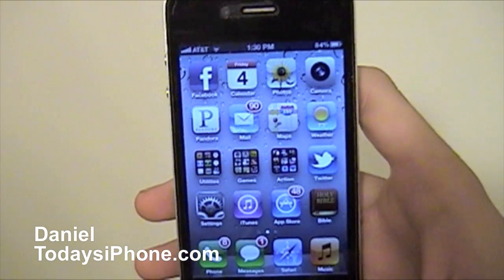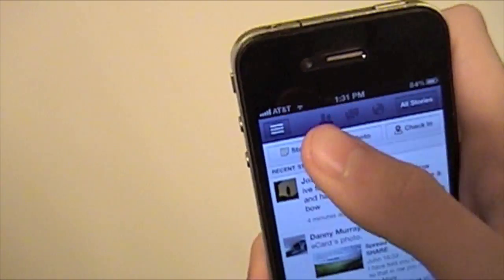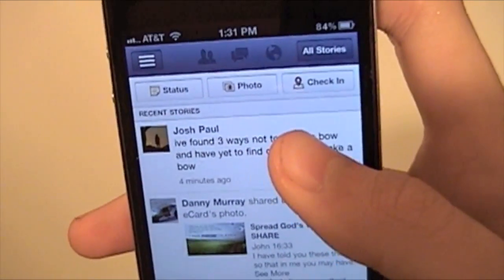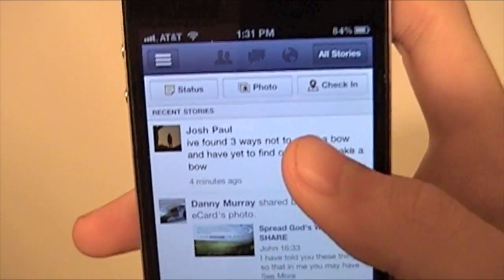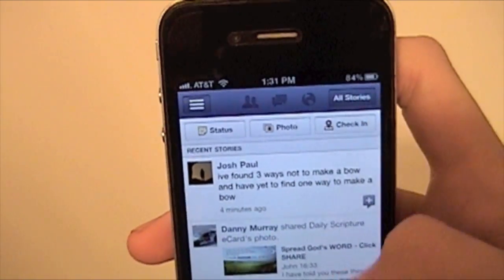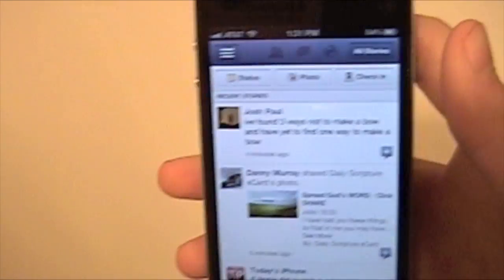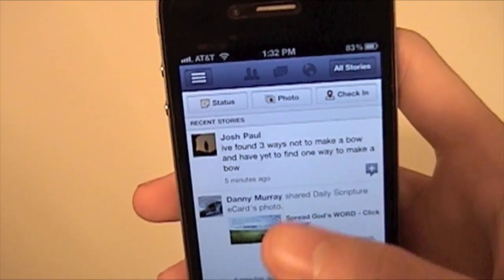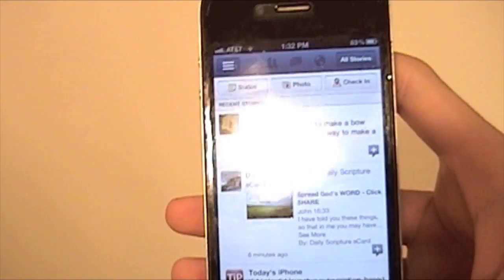How To: Quickly dismiss iOS 5 notifications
This week Daniel has a super easy tip for users looking to quickly get rid of the notifications banner in iOS 5.